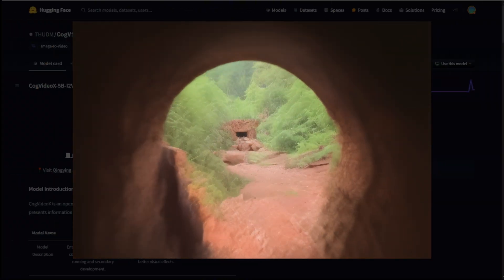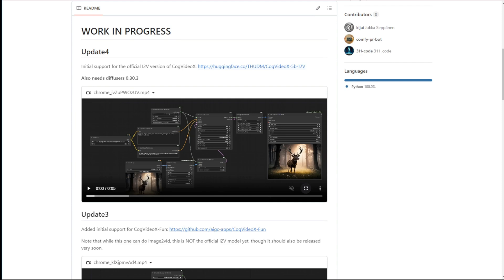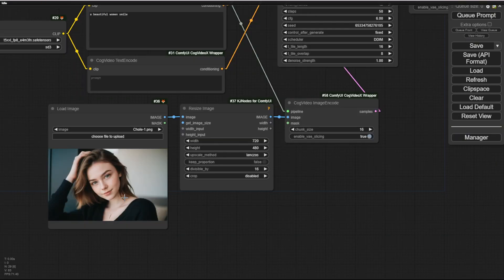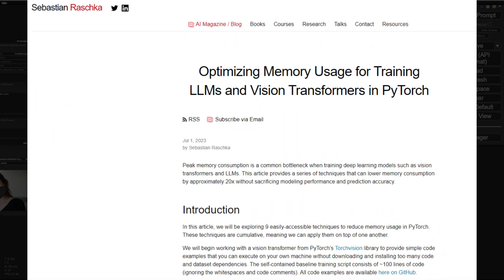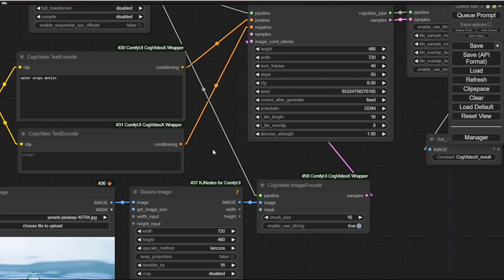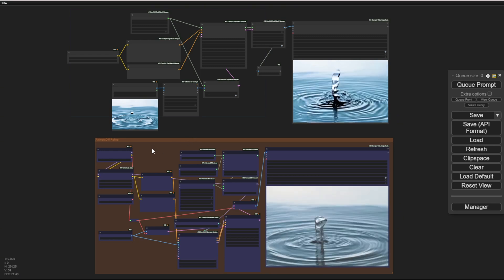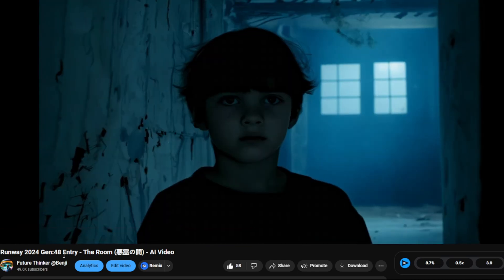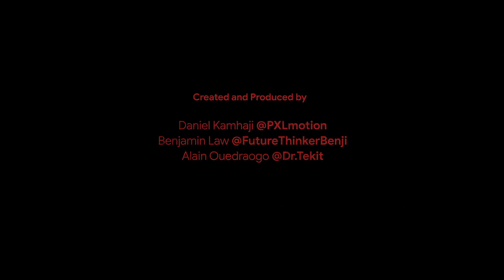CogVideoX 5B AI Video Model Updated With Img2Vid In ComfyUI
In this video, we dive into a comprehensive review of CogVideoX, specifically focusing on the latest update for image-to-video models. We explore the advancements in image encoding and how it enhances the generation of motions based on reference images and various settings. I'll walk you through the parameters, runtime usage, and the process of setting up the CogVideoX 5B image-to-video models, providing insights on how to optimize your workflow efficiently.

As we delve deeper into the functionalities of CogVideoX, I showcase a step-by-step guide on how to download and integrate the latest image-to-video models seamlessly into your ComfyUI setup. From understanding the model's requirements to creating subfolders for efficient organization, this video serves as a comprehensive tutorial for both beginners and advanced users looking to leverage AI video technologies. Additionally, I touch upon the limitations of the current model in terms of video duration and quality, offering insights on potential enhancements for future iterations.

In the realm of AI video creation, the video also highlights the challenges and creative opportunities presented by AI models, drawing from personal experiences in participating in contests and collaborating with friends to produce captivating videos. Through a blend of theory and practical application, we explore the capabilities of AI video models in storytelling and visual effects, paving the way for innovative approaches to content creation. Join me on this journey as we uncover the intricacies of AI video production, experiment with refining techniques, and discuss the future of controllable motions in AI-generated content.